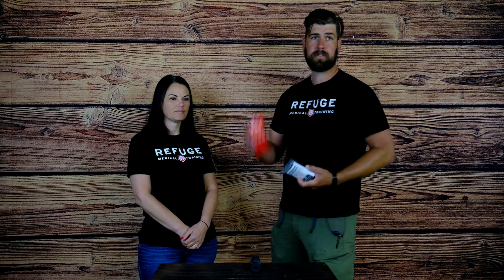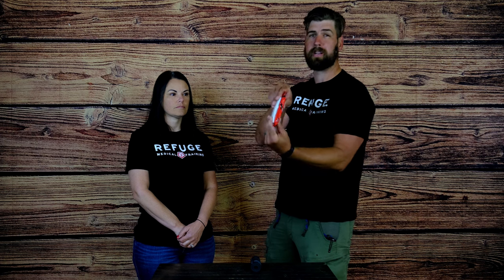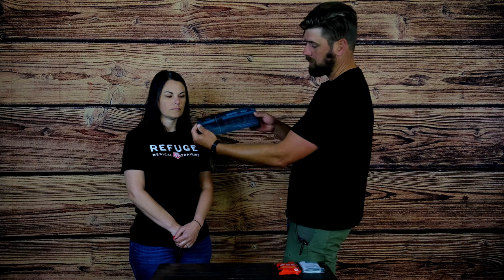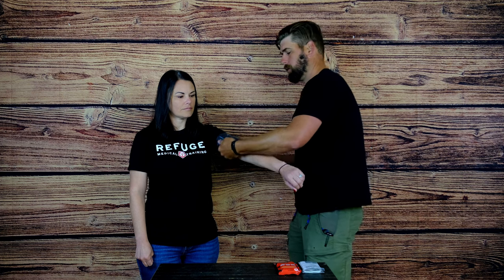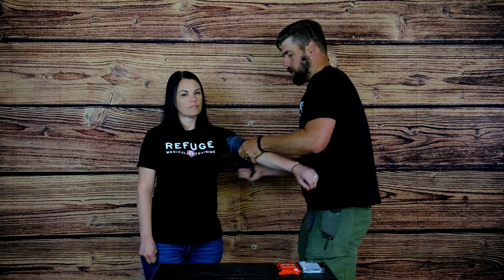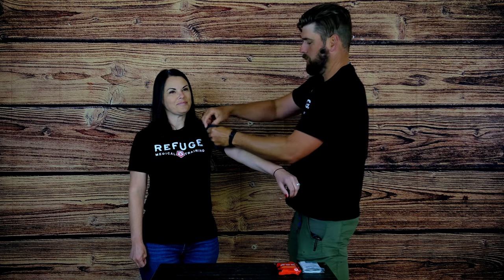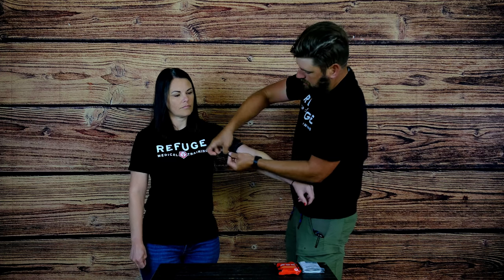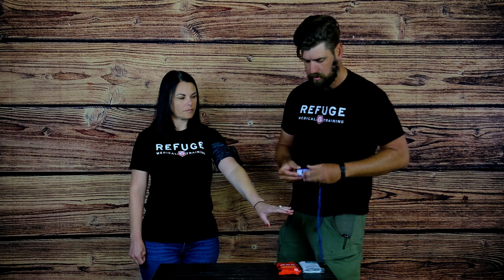HOW TO: Apply a SWAT-T & ESMARK Bandage